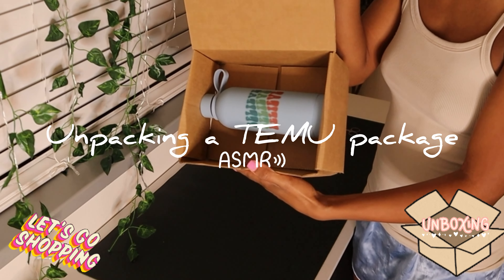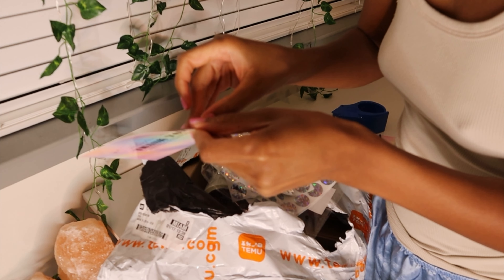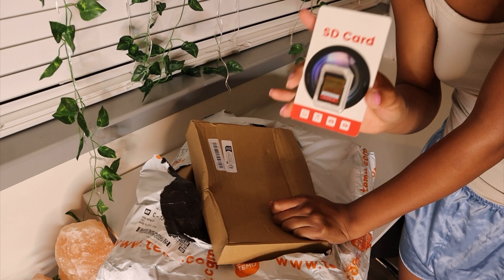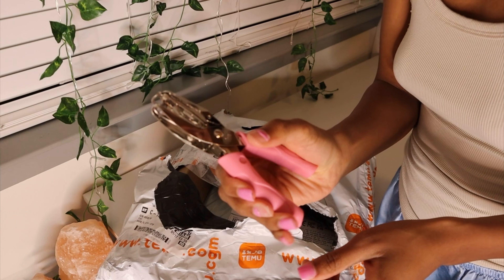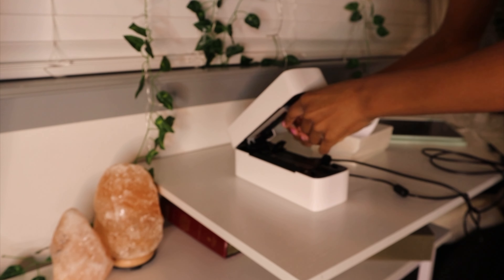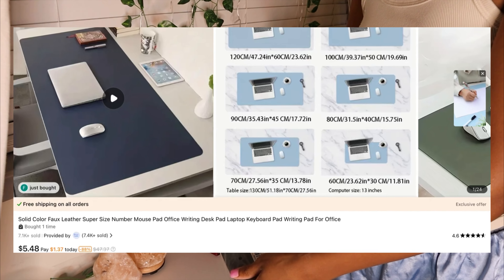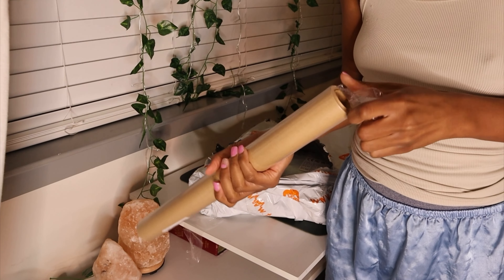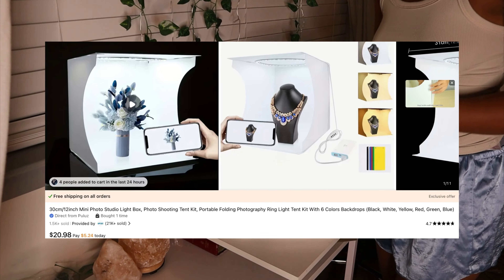Unboxing New inventory for my small business | Asmr, Temu package, Amazon, and more!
Soooooo I made a mistake and deleted everything 🫠 But I’m back! 😭 I’m unboxing my new packages for my small business! Watch and see what I got. I love getting new packages ￼🥰 as always, Believe in the lord Jesus Christ and you shall be saved! ❤️